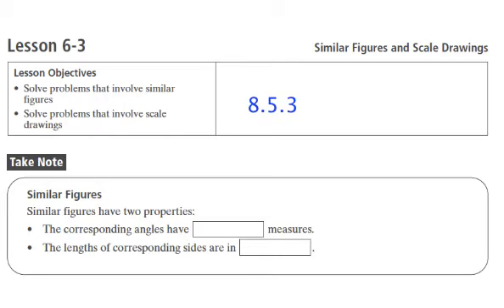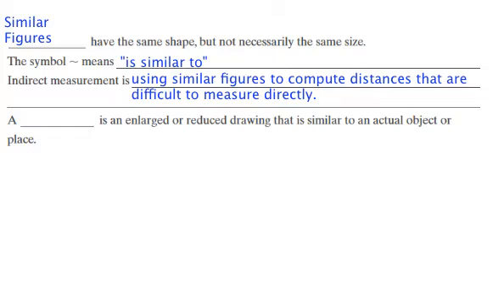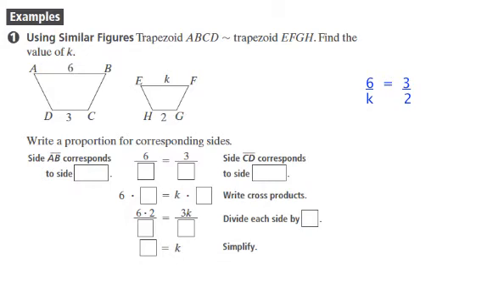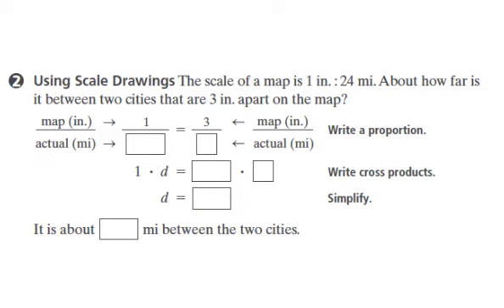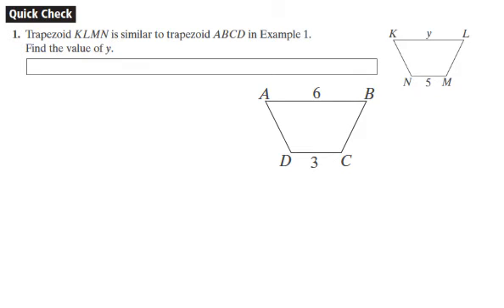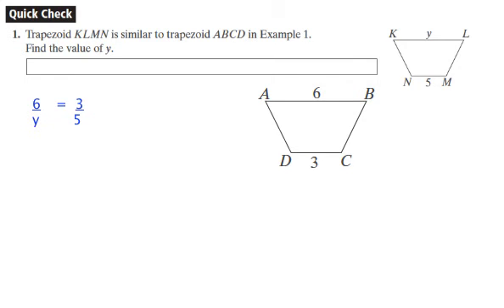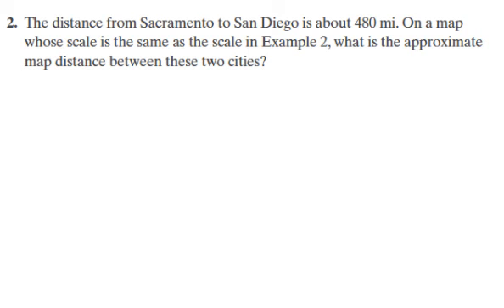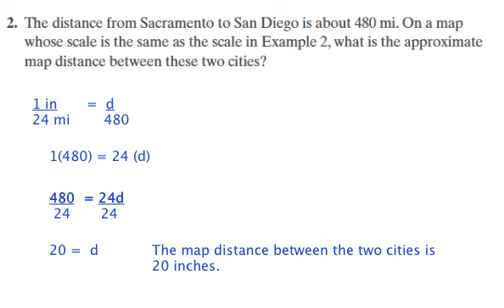Similar Figures and Scale Drawings